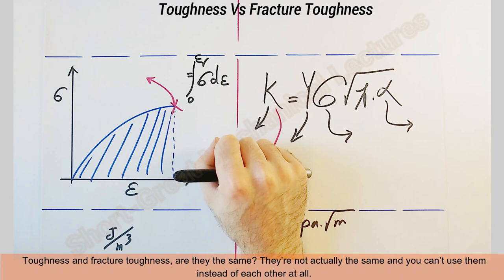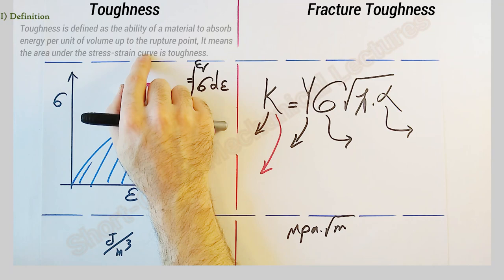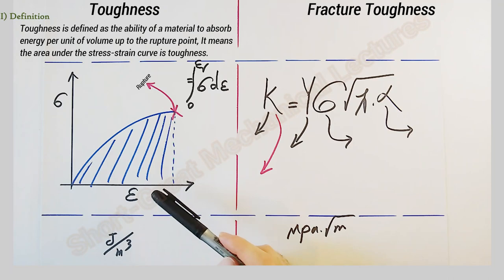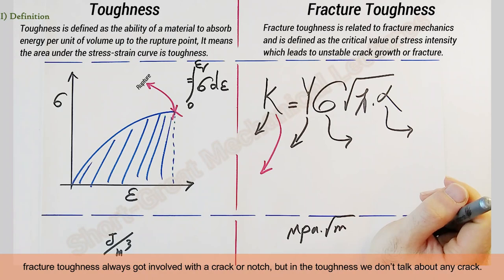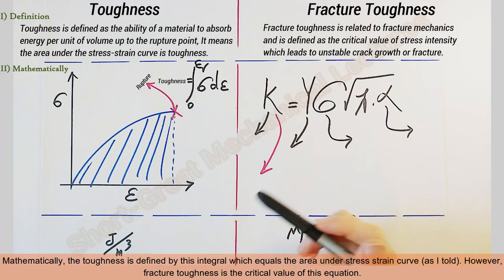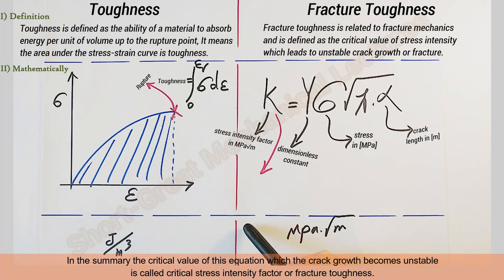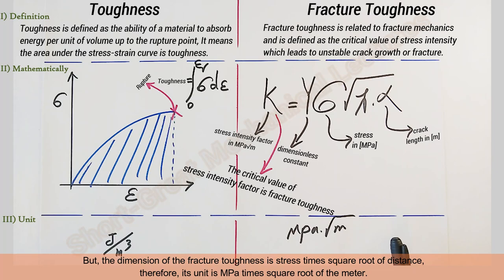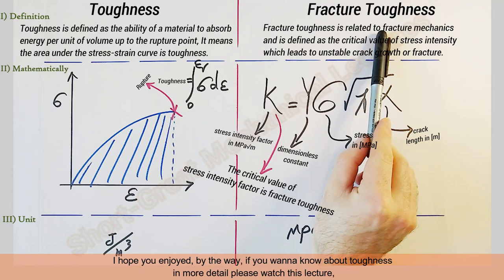Toughness Vs Fracture Toughness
what is the difference between toughness and fracture toughness?
Timestamps:
00:00 I) Intro
00:23 II) Definition
01:40 III) Mathematically
02:30 IV) Unit